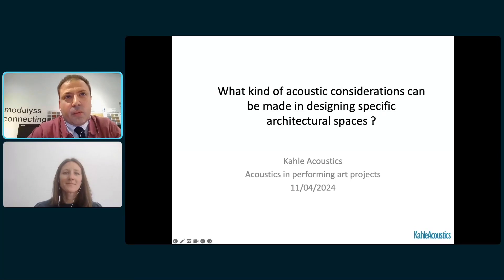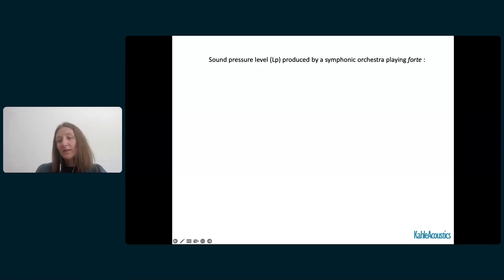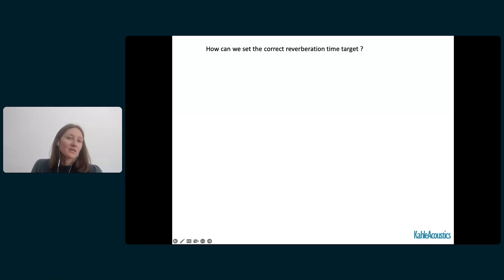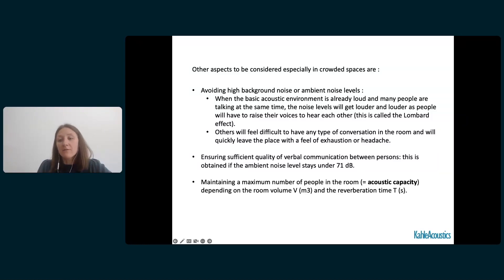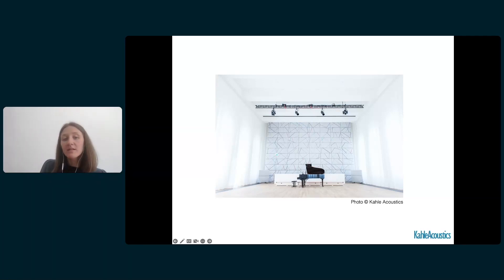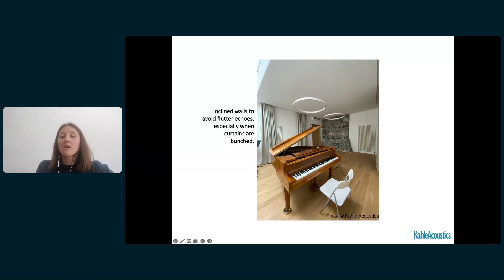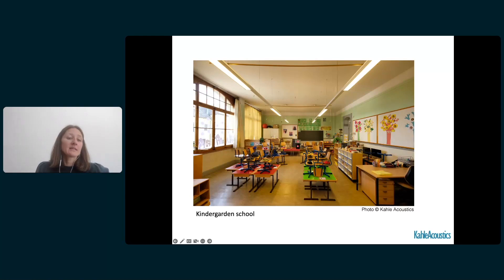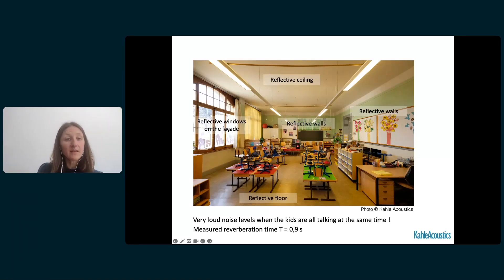Success Stories in Acoustics with Émile Carayol - modulyss Talks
- Join Émilie Carayol, Acoustician at Kahle Acoustics, in our webinar exploring unique acoustic considerations in architecture. From offices to auditoriums and public spaces, Émilie will share practical tips and case studies, offering insights into successful acoustics for various environments. Kahle Acoustics specializes in acoustics for performing arts buildings, covering new constructions, renovations, and conversions of existing spaces. Don't miss this opportunity to delve into the nuanced relationship between architectural design and optimal acoustic performance.